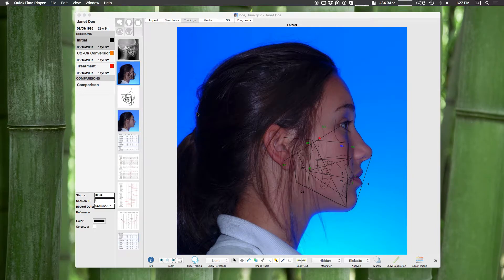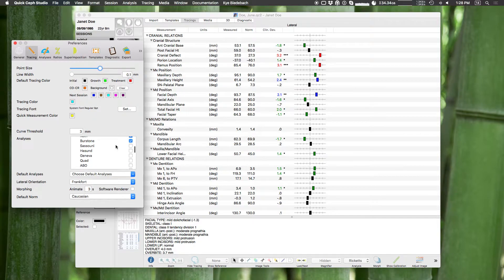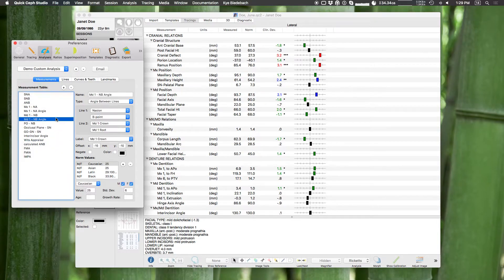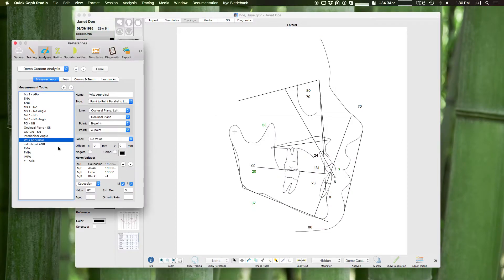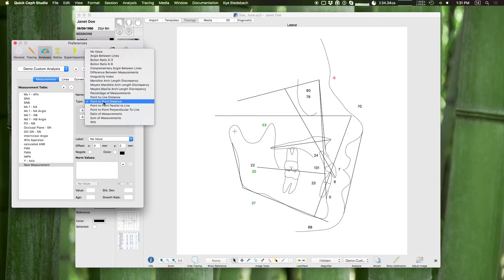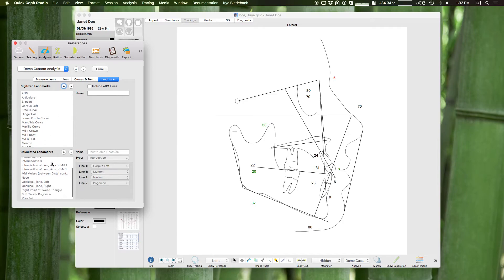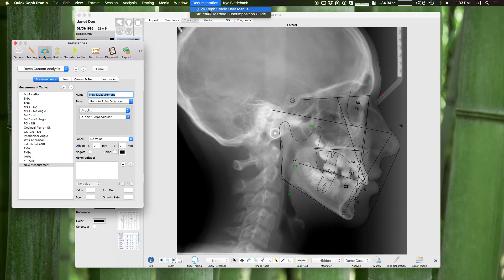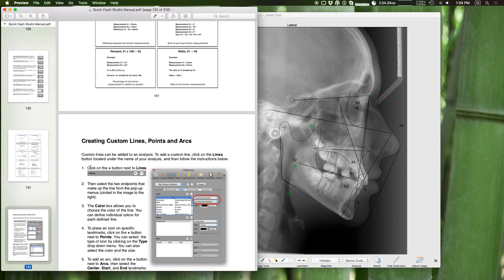Quick Ceph Studio - Analyses & Creating a Custom Analysis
Working with the built-in analyses and building your own custom analysis.